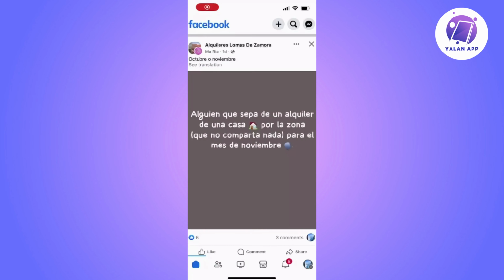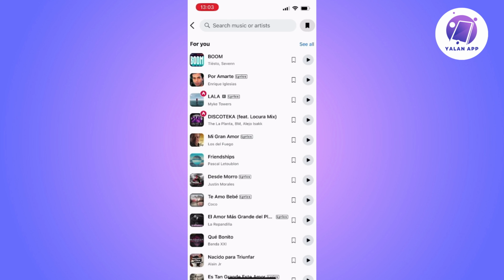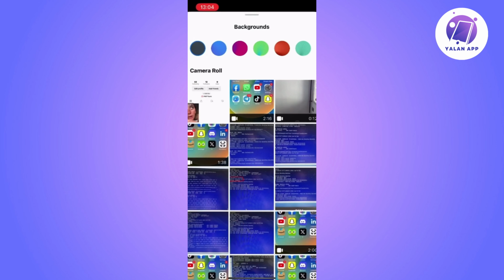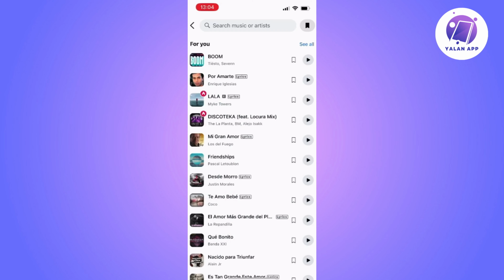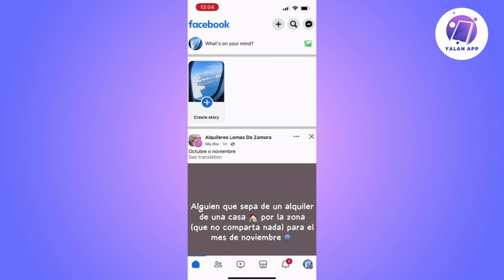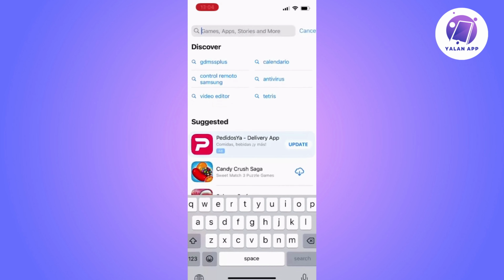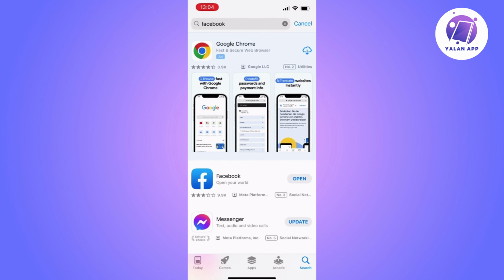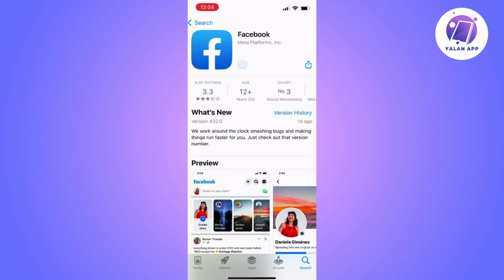How To Fix Facebook Music Story Not Showing (2025)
Experiencing issues with Facebook Music Stories not appearing as they should? Watch this video for troubleshooting tips and solutions.